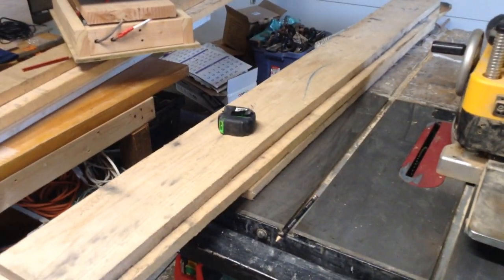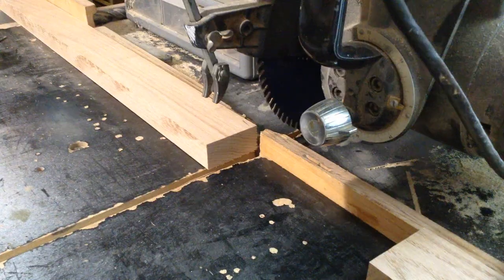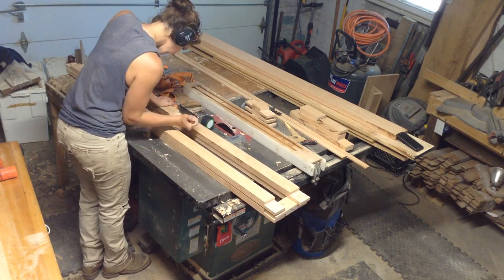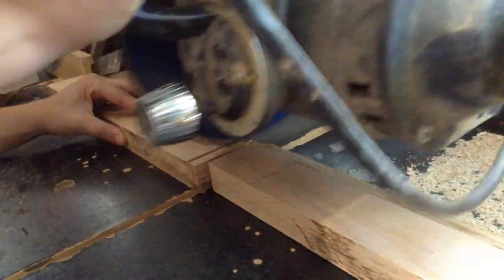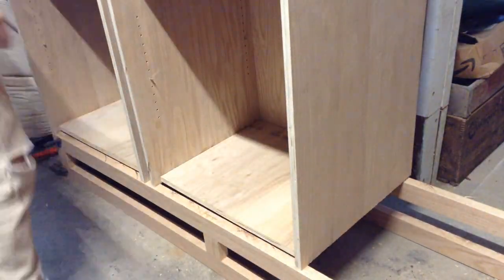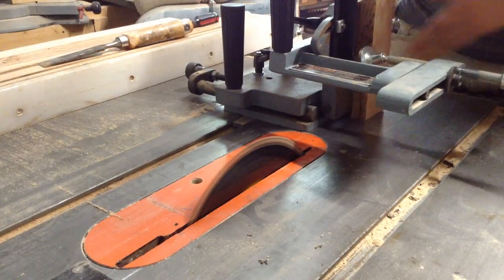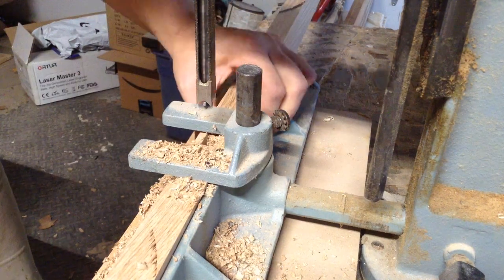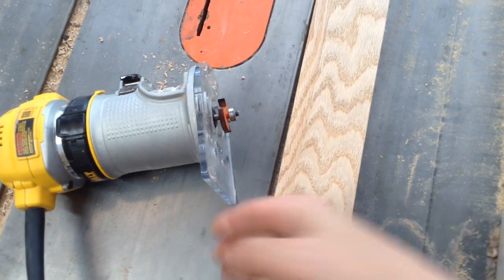Woodworking : China Cabinet & Storage // How - To Part 2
Plans Available